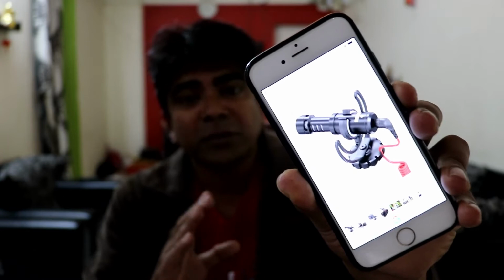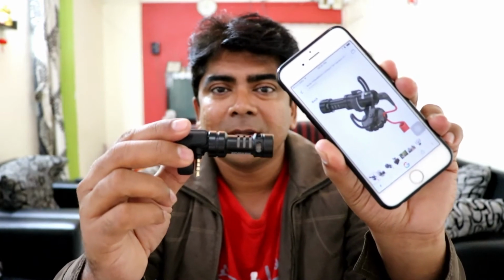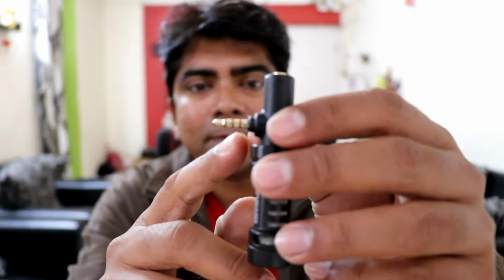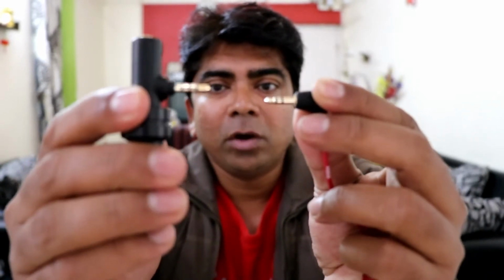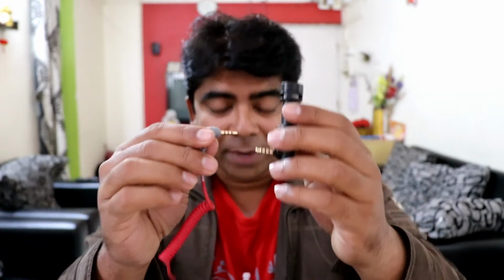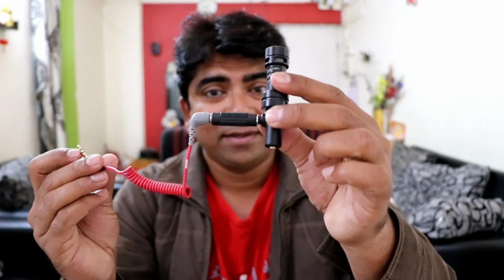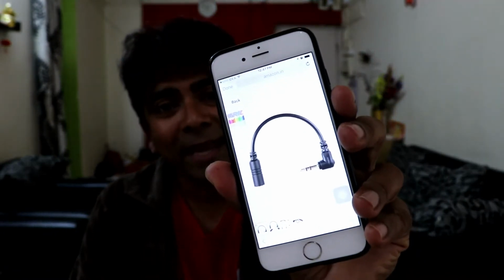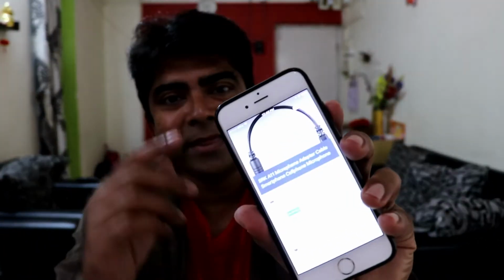The Microphone Story | Rode Video Mic Me with Canon 80D